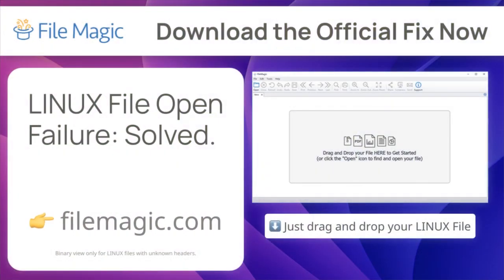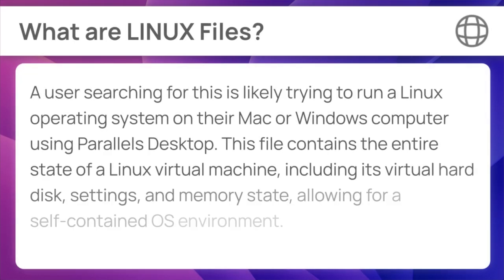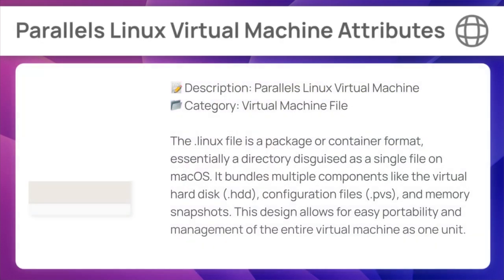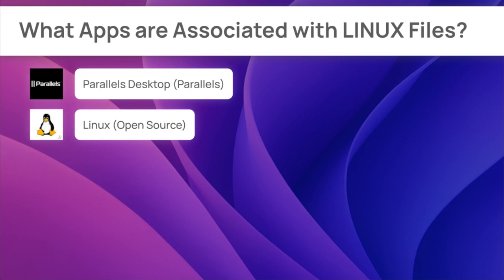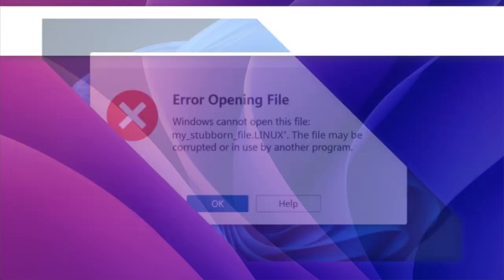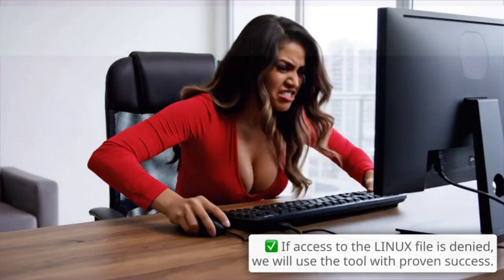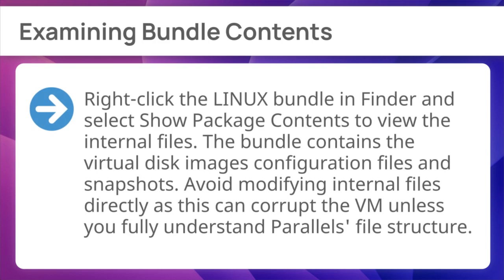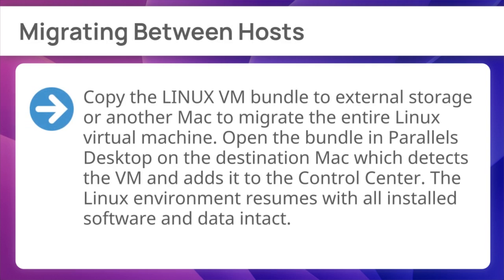How to Open LINUX Files (Parallels Linux Virtual Machine)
Stuck with Parallels Linux Virtual Machine formats that just won't launch? Don't delete it! I'll demonstrate the best way to open and repair these LINUX files on any Windows version, including a universal viewer solution.

A user searching for this is likely trying to run a Linux operating system on their Mac or Windows computer using Parallels Desktop. This file contains the entire state of a Linux virtual machine, including its virtual hard disk, settings, and memory state, allowing for a self-contained OS environment.

The .linux file is a package or container format, essentially a directory disguised as a single file on macOS. It bundles multiple components like the virtual hard disk (.hdd), configuration files (.pvs), and memory snapshots. This design allows for easy portability and management of the entire virtual machine as one unit.

▶ Here’s What I’ll Cover:

- Opening in Parallels Desktop
- Restore proper LINUX file-to-program associations
- Examining Bundle Contents
- Find out what type of data the LINUX file holds
- Fix common Windows errors that block LINUX files
- Explore the origins of the LINUX file format
- Migrating Between Hosts
- Use the proper application to open the LINUX file safely

▶ Opening LINUX Files:

Parallels Desktop (Parallels)
Linux (Open Source)

🛠️ Troubleshooting Steps:

1️⃣ Opening in Parallels Desktop

Launch Parallels Desktop on your Mac from parallels.com. Double-click the LINUX VM file to open it in Parallels which adds it to the Control Center. Click the VM icon to start the Linux operating system within the virtualized environment running concurrently with macOS.

2️⃣ Examining Bundle Contents

Right-click the LINUX bundle in Finder and select Show Package Contents to view the internal files. The bundle contains the virtual disk images configuration files and snapshots. Avoid modifying internal files directly as this can corrupt the VM unless you fully understand Parallels' file structure.

3️⃣ Migrating Between Hosts

Copy the LINUX VM bundle to external storage or another Mac to migrate the entire Linux virtual machine. Open the bundle in Parallels Desktop on the destination Mac which detects the VM and adds it to the Control Center. The Linux environment resumes with all installed software and data intact.

Timestamps:

00:00 - LINUX File Basics
00:24 - Understanding LINUX Files
00:42 - LINUX File Format Design Structure
01:04 - Software Requirements: LINUX
01:20 - Access a LINUX File
01:45 - Troubleshooting LINUX
02:46 - Using Universal Tools